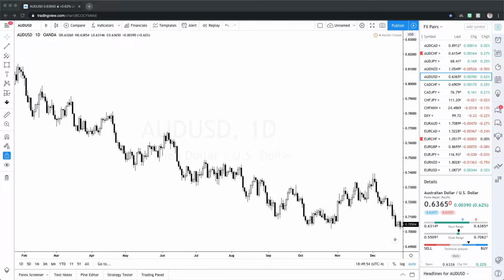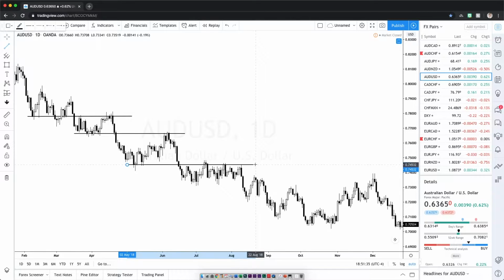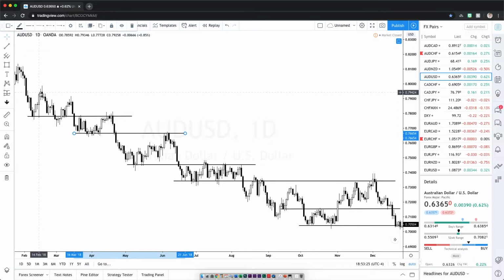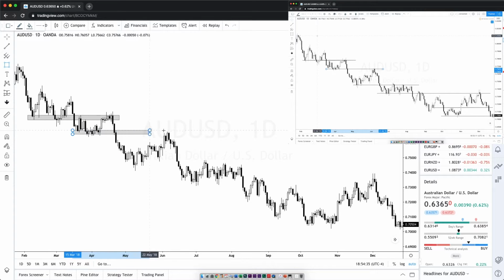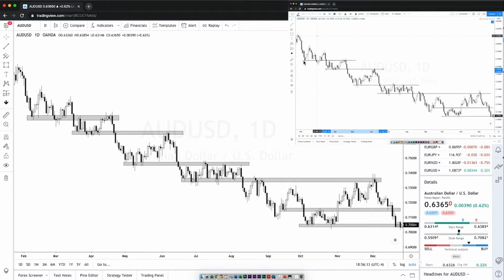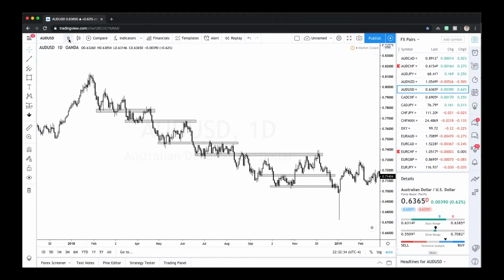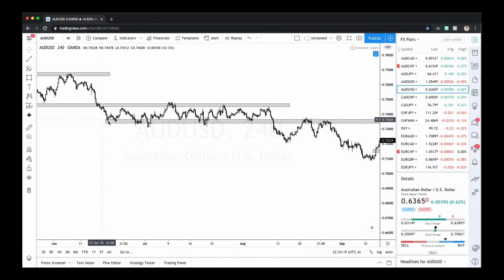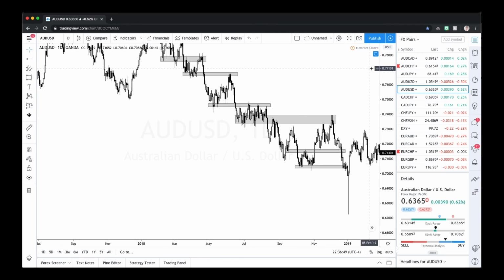Support and Resistance Secrets: Stop Getting False Signals!!!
With so much information out there it's amazing how many people still use this simple technical analysis tool the wrong way and end up taking losing trades.

When I was getting started with trading the markets, mainly the Forex market, I watched countless videos looking at every indicator that was available. Some are better than others but they all have their advantages and disadvantages. One thing I realized was how something so simple as support and resistance or looking at it as supply and demand can be so powerful and used to consistently make money trading. What I will show you in this video is a simple trick to change the way you plot and read support and resistance that many traders do not use or many teachers do not explain how to do.

In this video I will help you understand and recognize why traders continually get stopped out at these levels using those same support and resistance levels that just slightly the wrong way. You will learn how to properly draw and use support and resistance to get better entry points and consistently create profitable trades as well as briefly discuss candlestick patterns used at these levels.

Hope you enjoyed this video. Have a great day, take care, and happy trading!